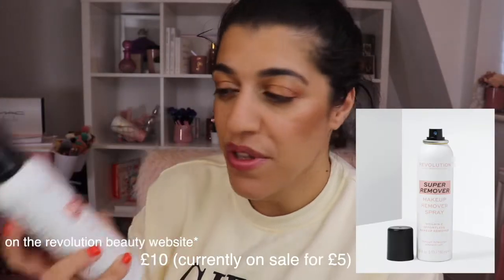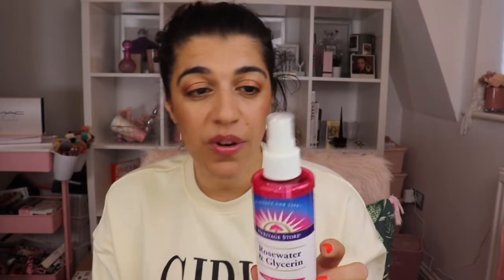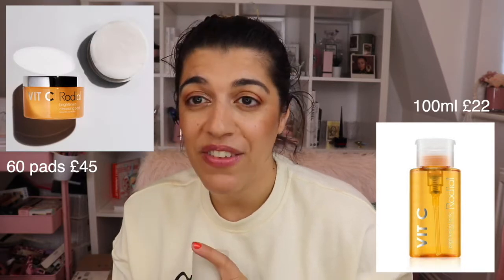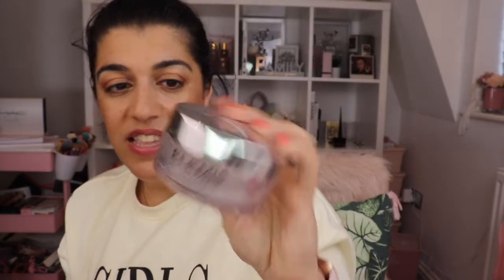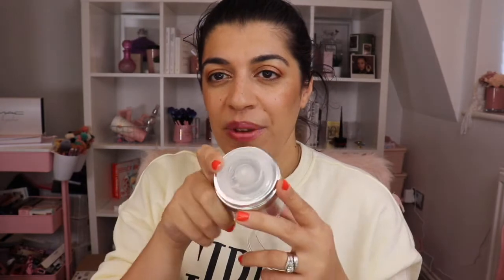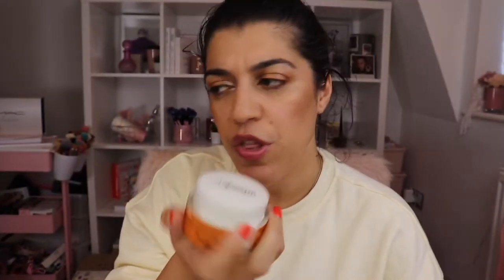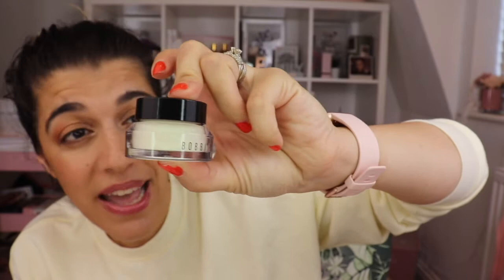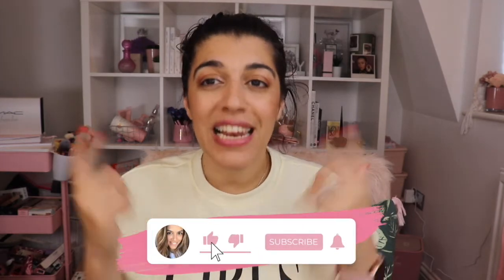JULY FAVOURITES 2021 | BEAUTY AND THE KIDS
In tonight's video, I share with you my July fave products and empties that I have absolutely loved.

You can grab any of these products down below:

Rose water

Don't forget to believe in yourself and just do you.
xx